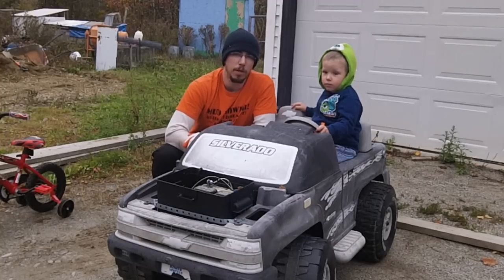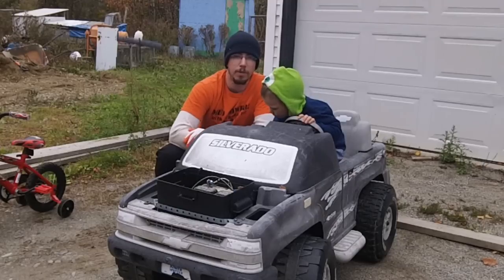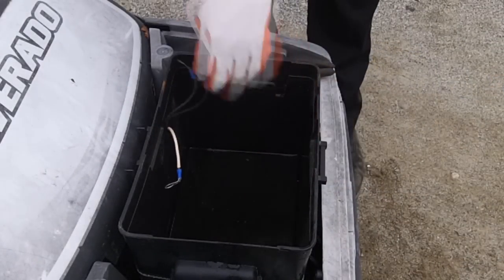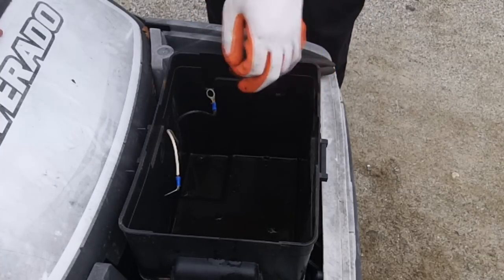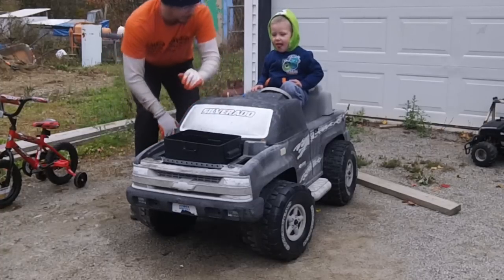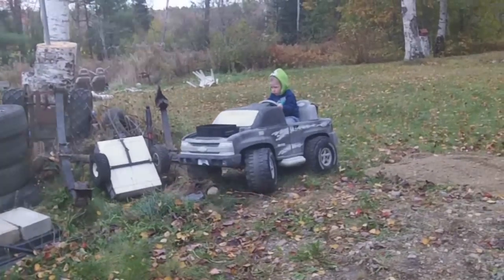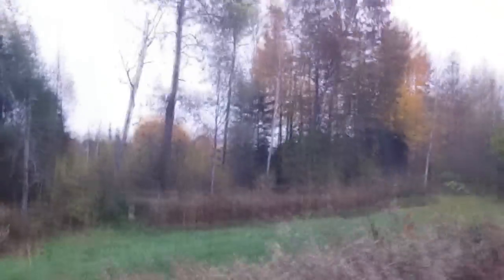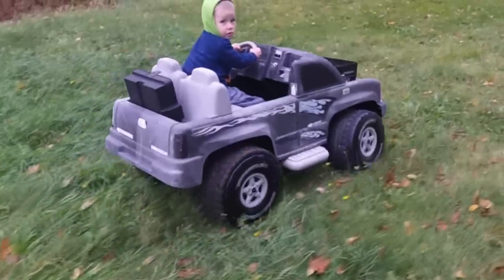Powerwheel on Emergency Car Booster Pack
Do to the 3 year old tractor battery setup beginning to die. We chose to convert to Lithium but not before testing one more idea.